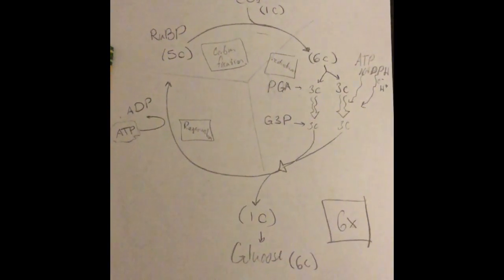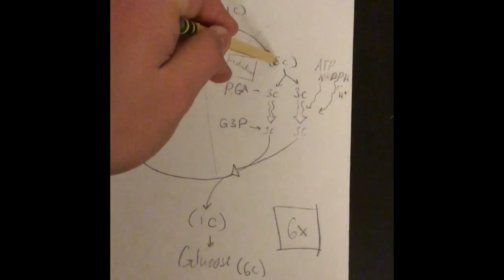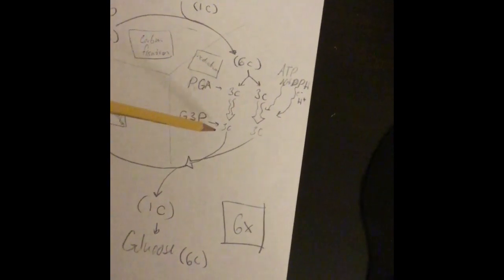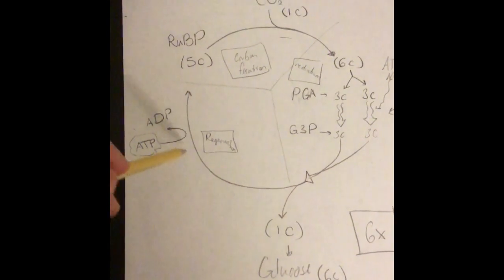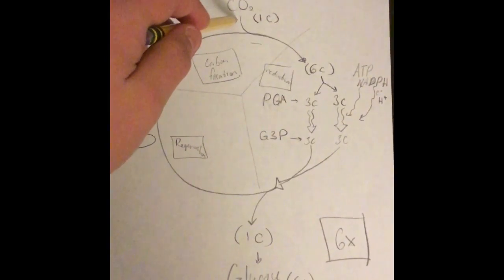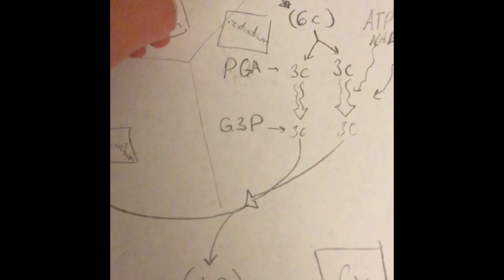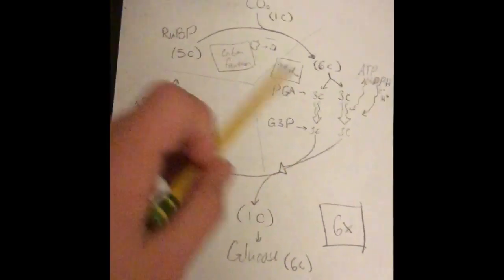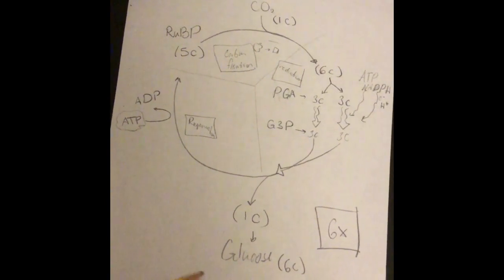Photosynthesis | Dark Reaction